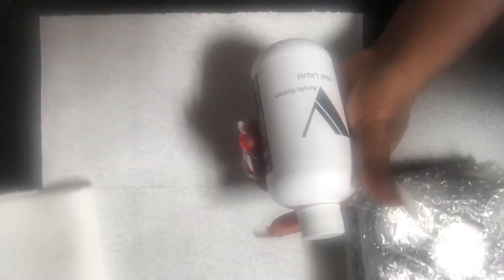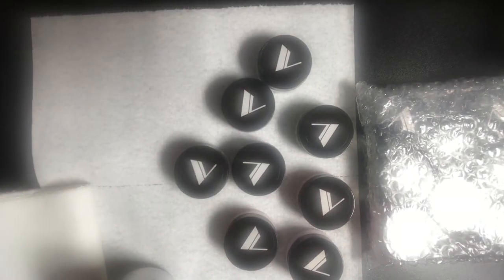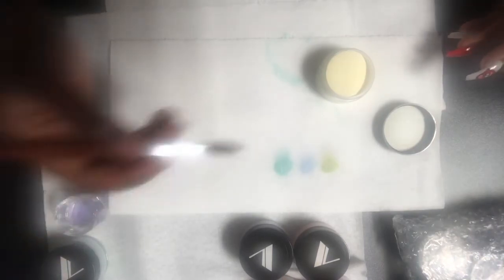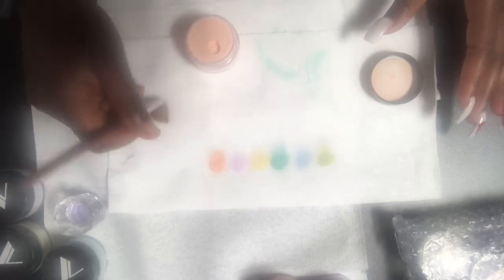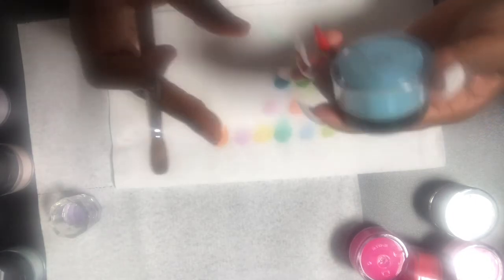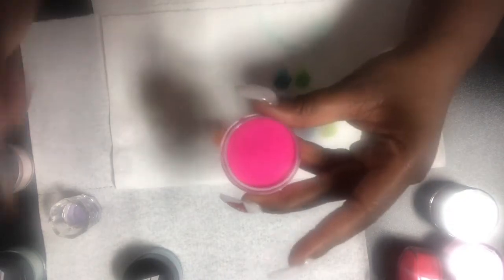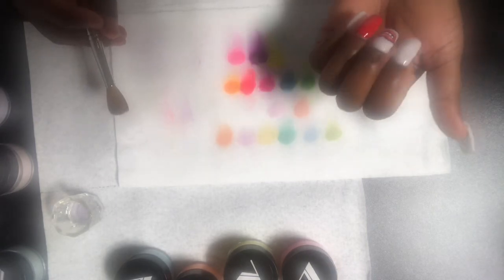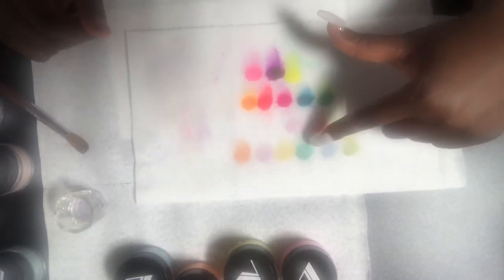My first Mini nail haul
My first mini nail nail from Valentino. I will be doing more nail videos on this channel so stick around and watch my grow. As I’m still learning how to do acrylic nails.